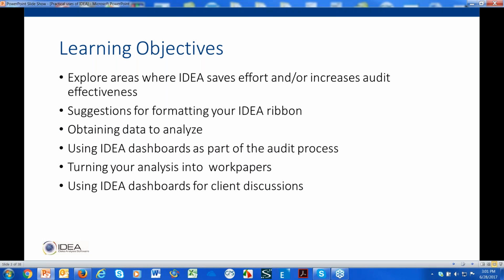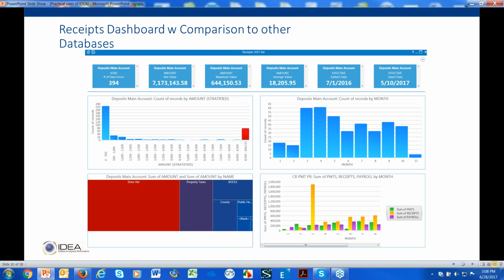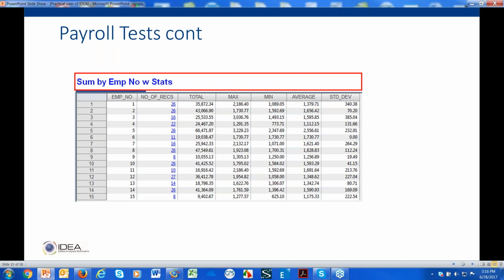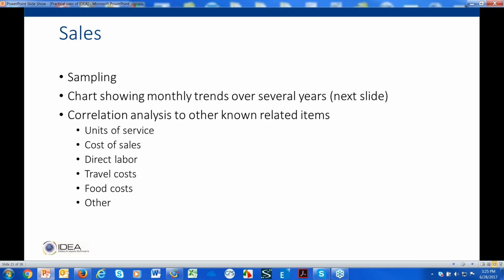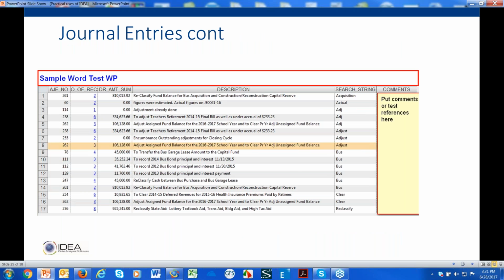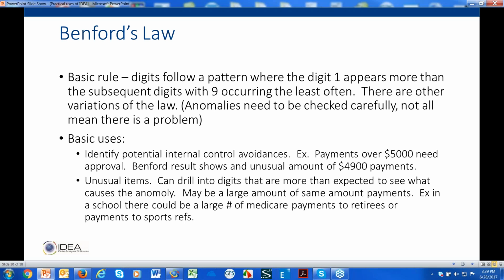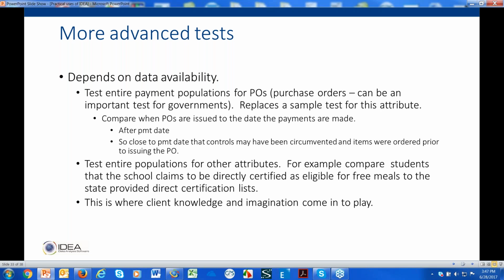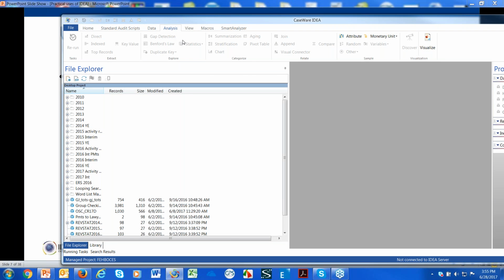Practical Uses of IDEA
Carl Seyfarth, CPA, at Seyfarth & Seyfarth, shows how to use IDEA on audits. Helpful hints on areas to explore, formatting an IDEA Ribbon, using dashboards as part of the audit process, and turning your analysis into workpapers.